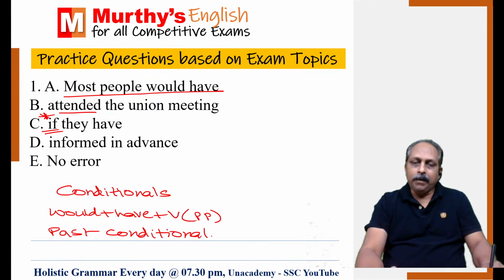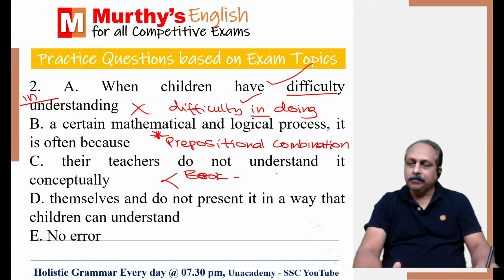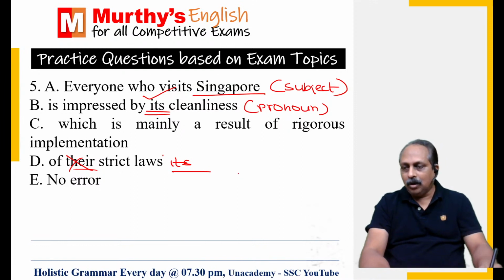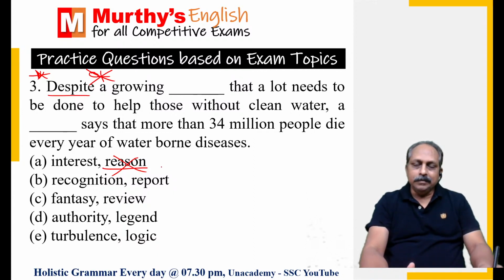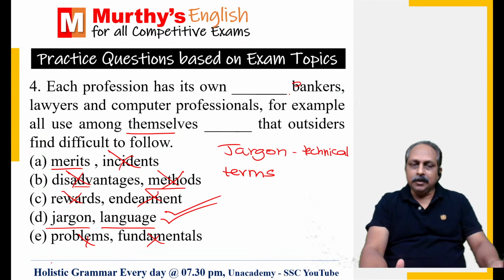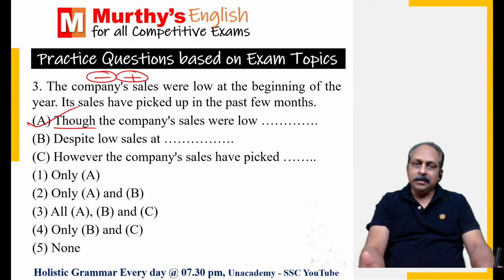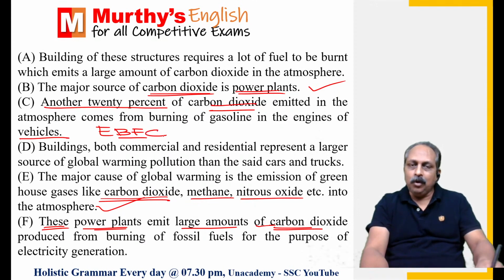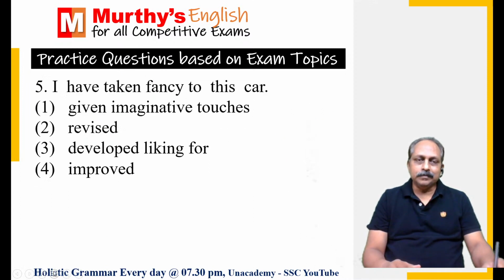Bank Exams Mock Tests Today in English by Murthy Sir 3 November 2021 | For Banks Exams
Bank Exams Mock Tests in English by Murthy Sir 3 November 2021 | For Banks Exams

In this Live Bank Exams Mock Tests Murthy sir discusses the importance of each question and how to answer the questions using Grammar knowledge, Reading Comprehension Skill and Word Power
Topics:
1. Error Location
2. Phrase Replacement
3.Fillers
4. Idioms
5. Cloze Test
Join

Download

Avail Free Classes
Unacademy Free Classes (12 noon to 01.00pm on Unacademy Platform) :

Avail Free Classes
Unacademy Free Classes (07.30 pm to 08,30 pm on Unacademy You Tube Channel):

Unacademy Subscription Benefits:
1. Learn from your favourite Educator – Access to 70+ Educators
2. One Subscription, Unlimited Access – 30 + Batches every week
3. Interactive Sessions with Educators – Live Interactive Sessions
4. Dedicated DOUBT clearing sessions – Every Fourth Session
5. Download the videos & watch offline

Mock Tests by Murthy sir are very  useful for different Bank Exams. Questions are based on Murthy sir's expertise as well as experience. Some Questions are from  Previous Years Papers.